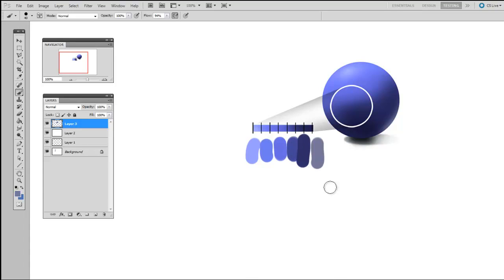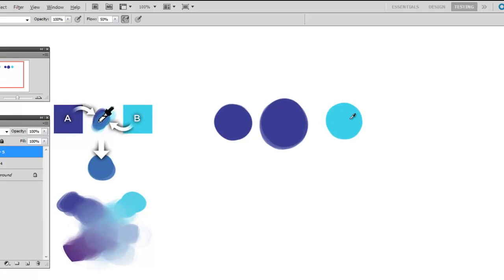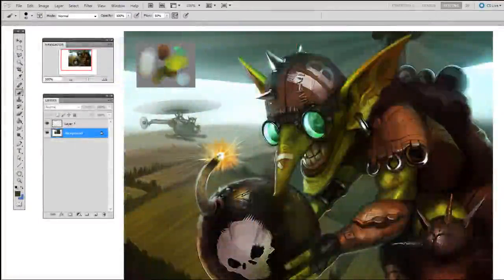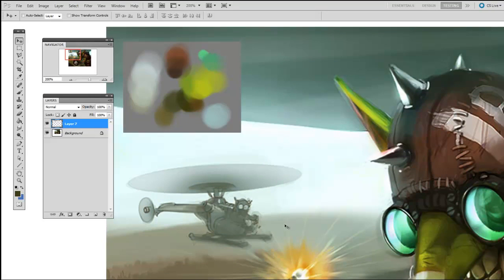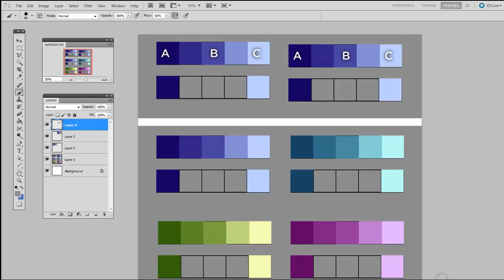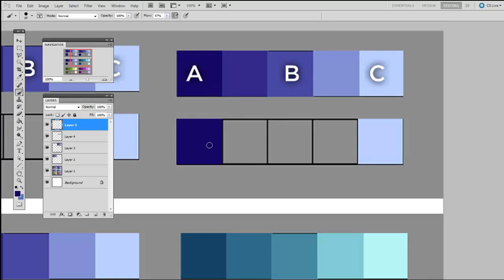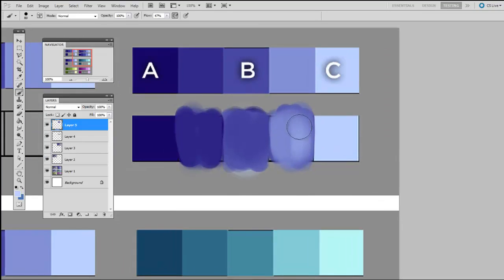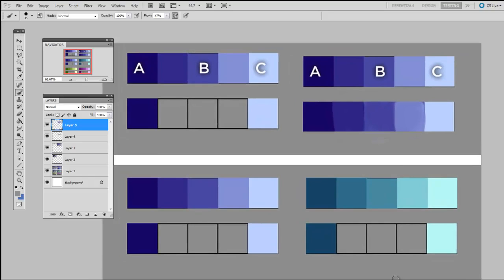Mixing Paint (3 of 5) (CtrlPaint.com)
As one color approaches another there’s always a blended transition. Even if your subject is painted a single color it will have lighter and darker areas. Because color is affected by light and form, it has a huge amount of variation. Even a sheet of white paper seen on a cloudy day contains a gradation subtle colors.